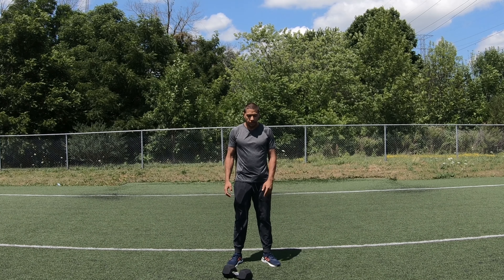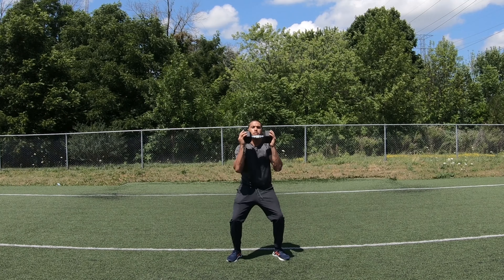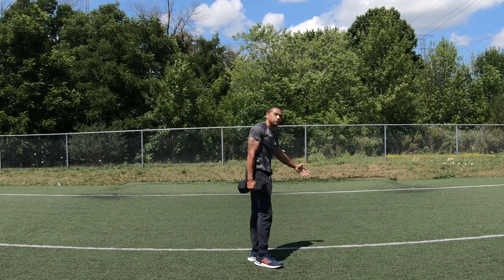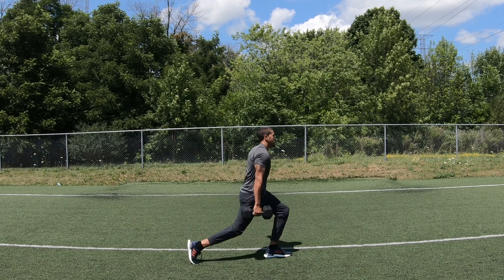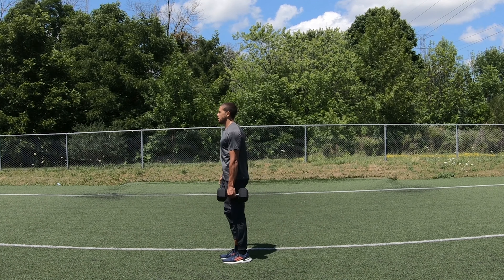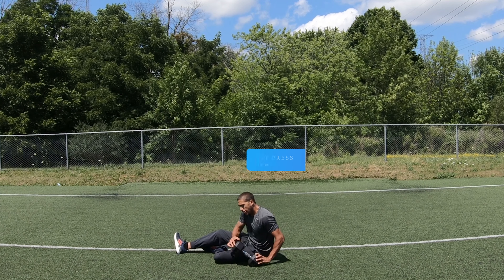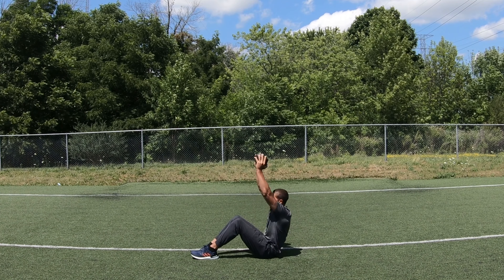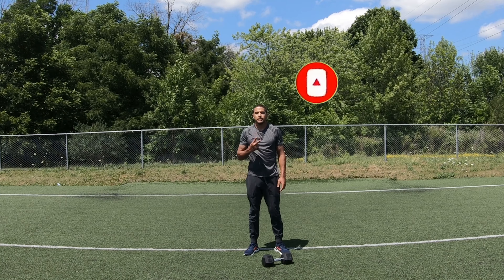Full Body Dumbbell Workout All You Need Is One Dumbbell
Use these dumbbell workouts to build lean muscle and torch fat! Perfect for all fitness levels, the Full Body Dumbbell Workout All You Need Is One Dumbbell is PORTABLE, EFFECTIVE and LOW IMPACT. Try it for yourself!

All you need is one dumbbell and a positive mindset. Ideal for home use, hotel workouts, or when you're tight on space at the gym.

Which of the 4 workouts are you going to try this week?

For convenient, and creative workouts tailored to YOU!

EvanVFit